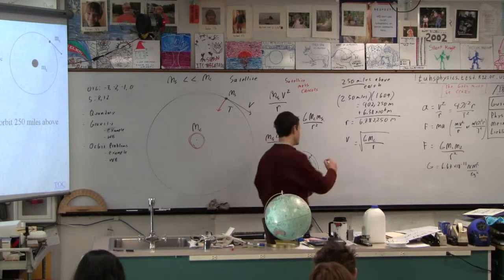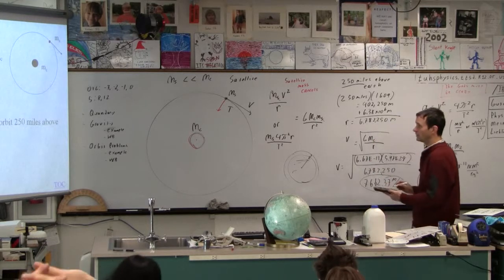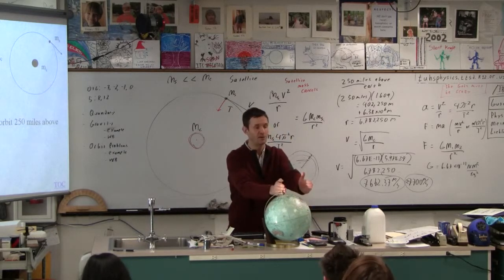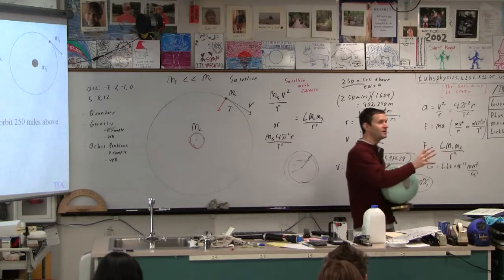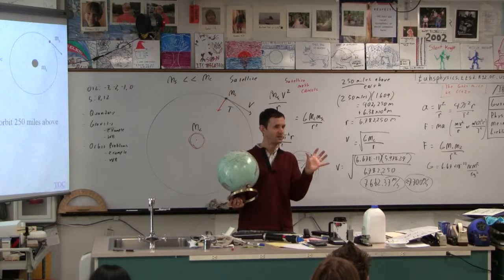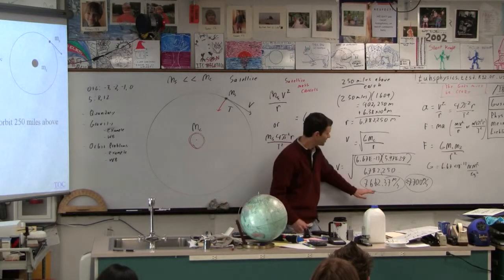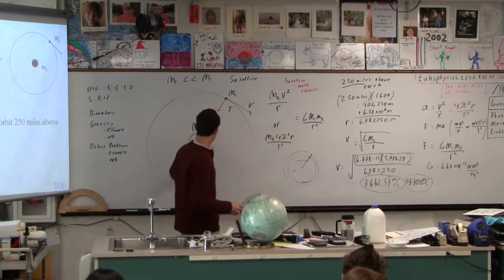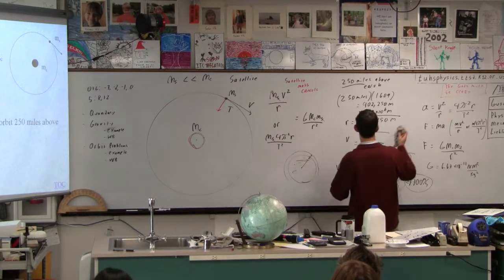IBI 05-03-02 Solving Orbit Problems (2/4)